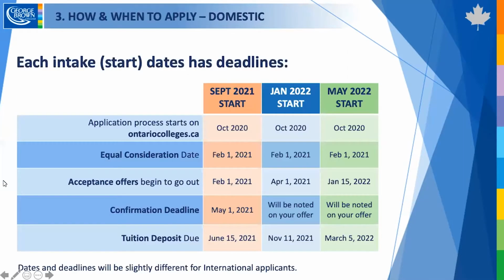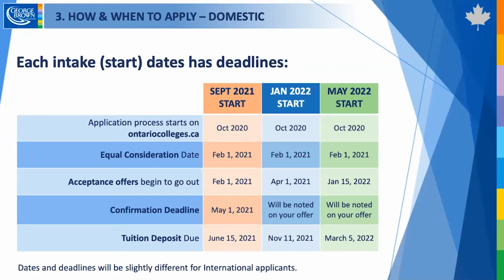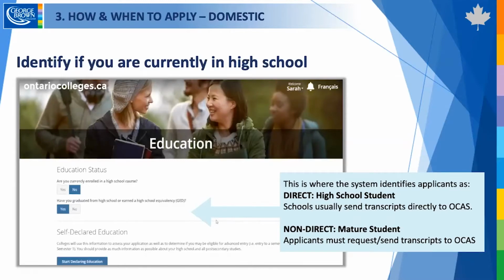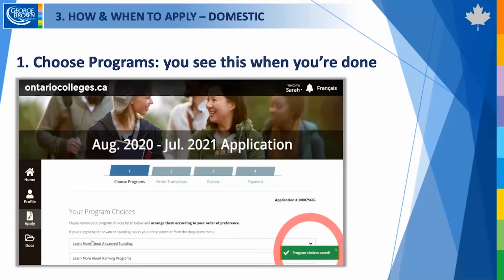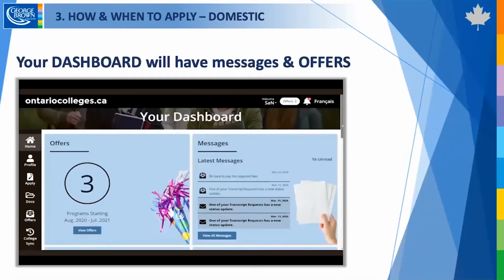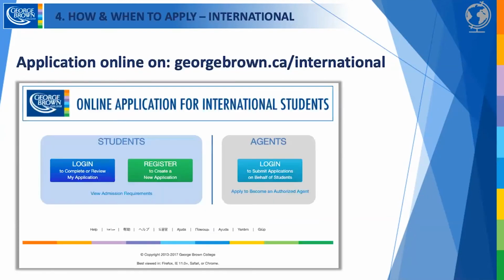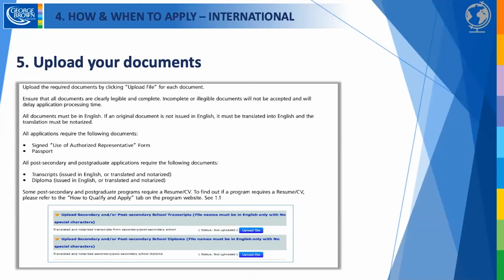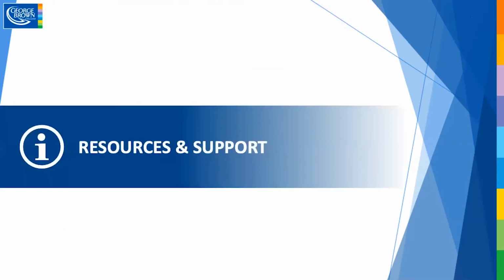How to Apply to George Brown College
In this video, you will learn everything you need to know about how to apply to George Brown College. This webinar covers the entire process – from application to acceptance ¬– for both domestic and international students. Topics covered include:

• How and when to apply
• How to track your applications
• How to review and accept your offers
• Who to contact about your application

Thinking about applying to George Brown College? Follow our step-by-step guide to learn more about the application process

Questions?